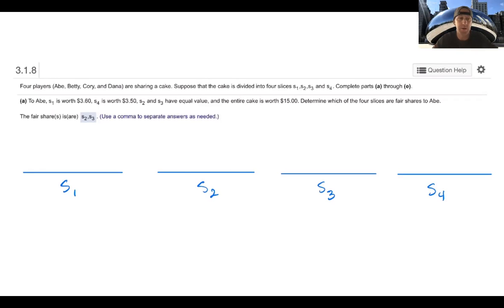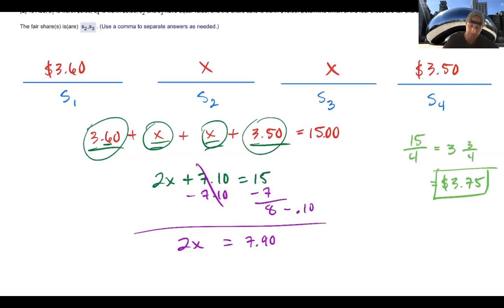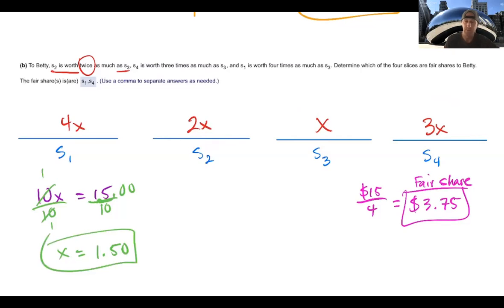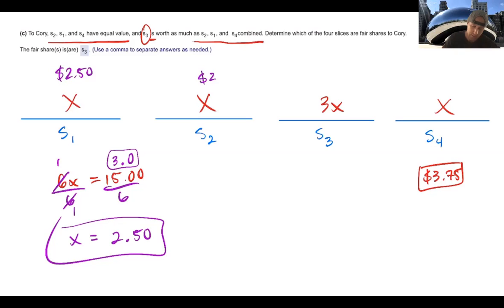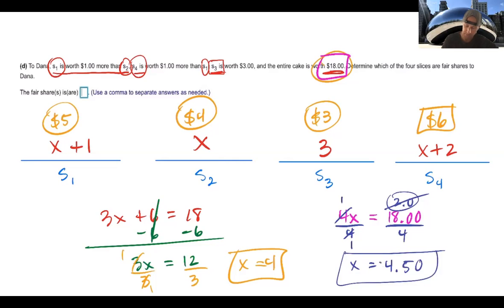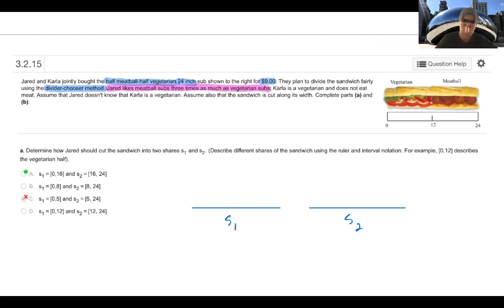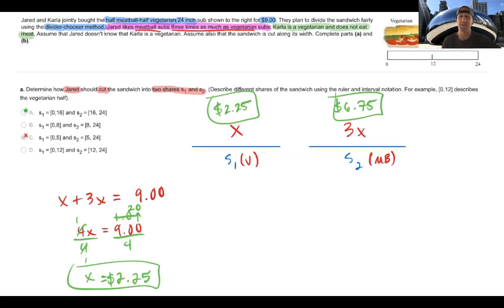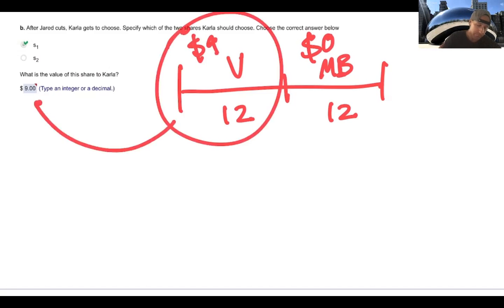Contemporary Math (Math 45) - 3.1/3.2 HW problems